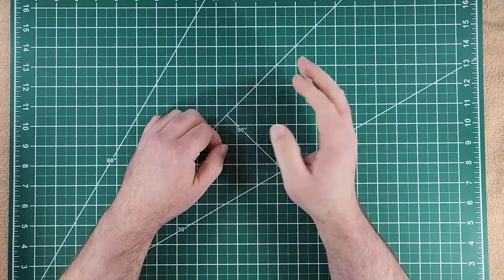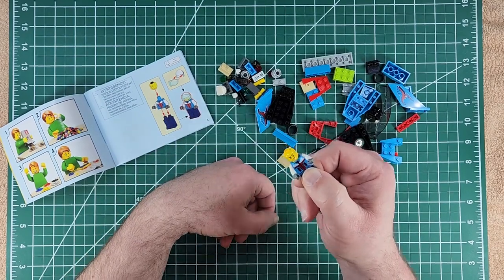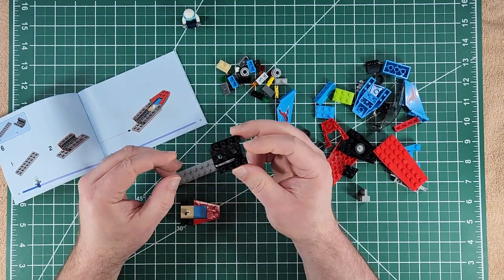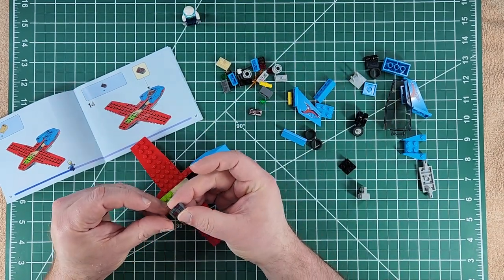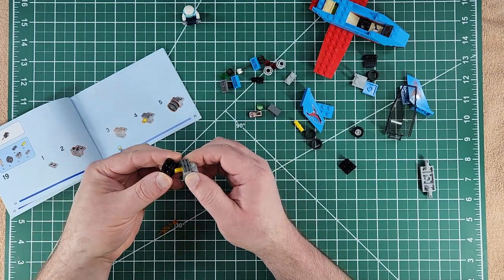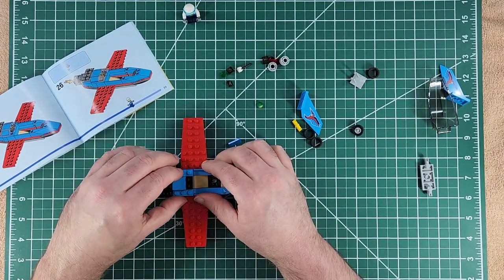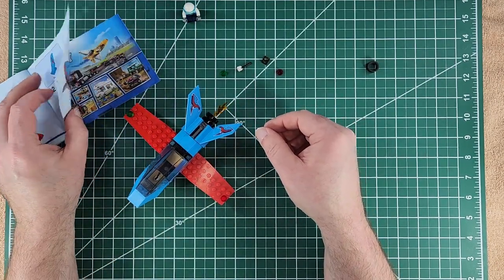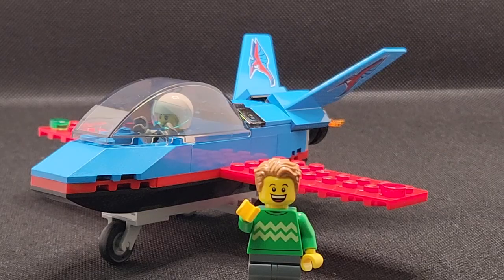Episode 006. Building Lego set #60323 - Stunt Plane